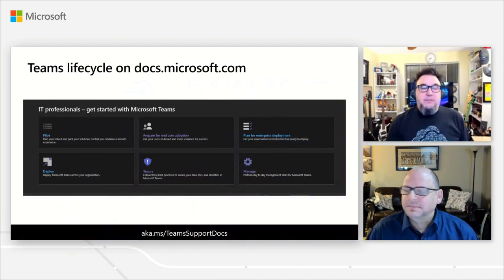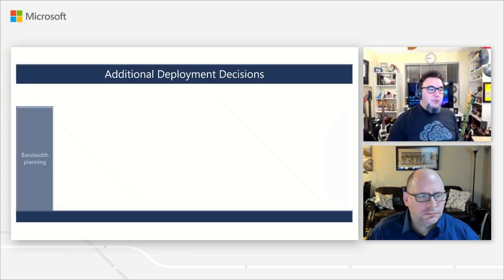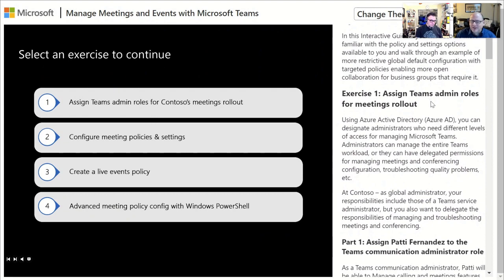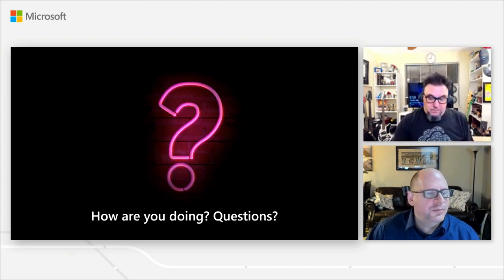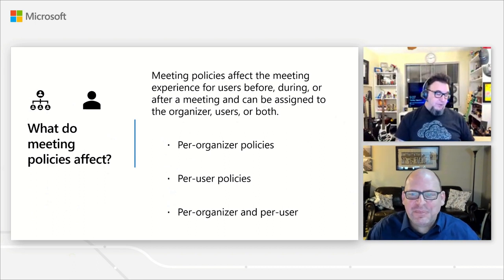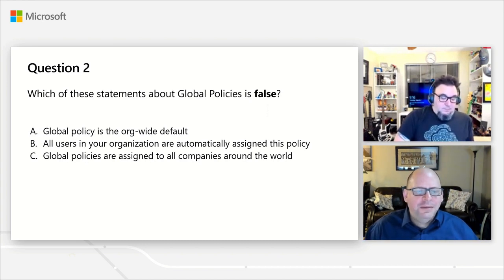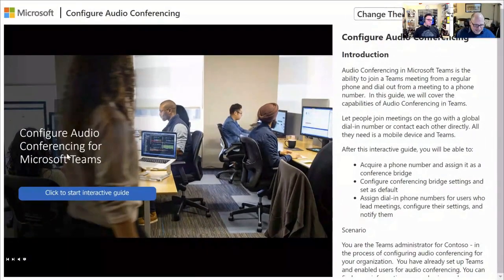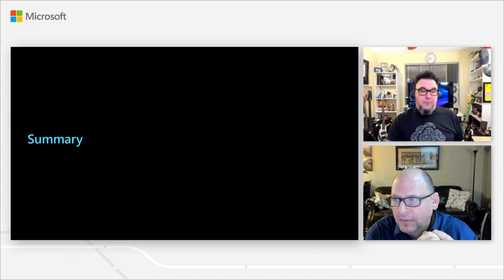Manage meetings conferences and events with Microsoft Teams | LRN248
Once you've rolled out Microsoft Teams with chat, teams, channels, and apps across your organization, you're ready to add the meetings workload, including audio conferencing, video, and sharing. In this session, you'll learn how to plan and manage Microsoft Teams meetings and conferences and discover how audio conferencing and live events work in Teams.